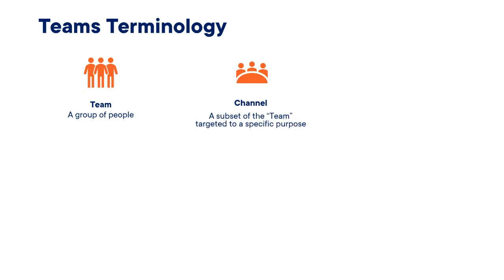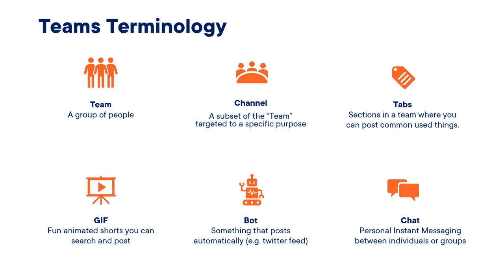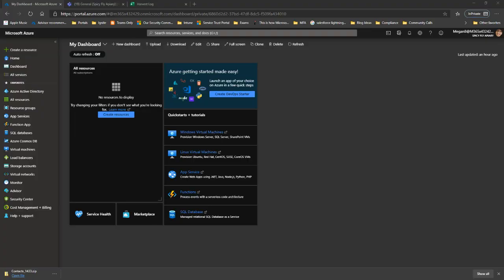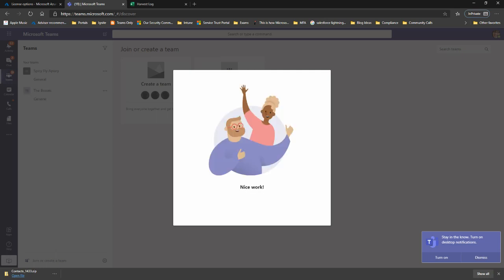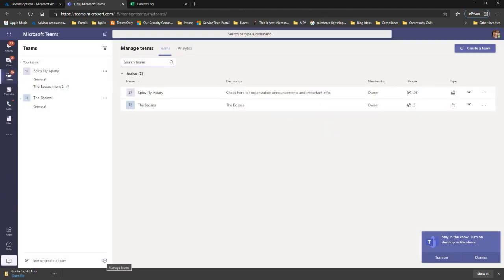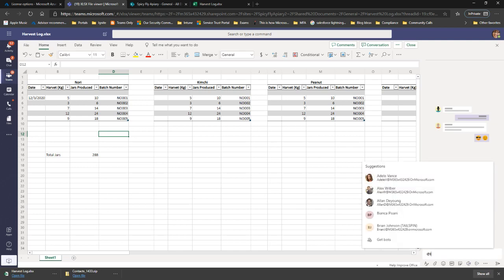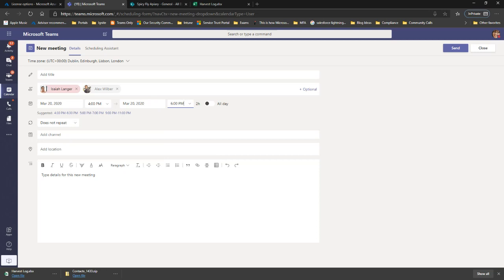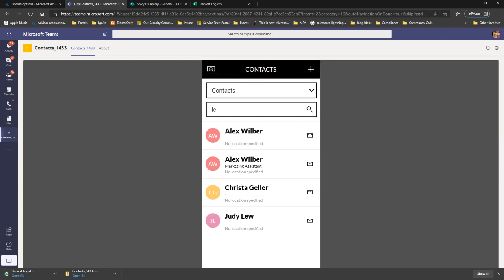Setting Up Microsoft Teams for Your Organisation | Identity Experts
Looking to set up Teams at a moment's notice? This webinar will help your organisation get to grips with the basics.

The key to successful remote working lies in good communication - and at the forefront of good comms is Microsoft Teams.

In this webinar, Identity Expert's Chief Technologist, Matt Fernandes, will be guiding attendees through the initial steps to set up Microsoft Teams for their organisations, as well as covering wider topics, including:

- Getting to grips with basic features
- Understanding Teams terminology
- Generating interest from employees and stakeholders

So whether your organisation has Teams sitting on a shelf waiting to be used, or you're exploring remote working opportunities in these unusual times, this webinar will set you up for a successful, secure, and flexible new way of working.

About Identity Experts

Identity Experts is a distinguished, UK-based Microsoft Gold Partner, focused on identity access management (IAM) and security.

Our passionate team of experts works alongside organisations to provide a holistic approach to their technological needs, backed by experience and ever-expanding knowledge, and our partner relationships. Together, we help to ensure our customers’ security, create savings on resources such as time and cost, and underpin further organisational transformation.

Aside from implementation, we also provide continuing support and training to empower individuals to get the most from their new solutions.